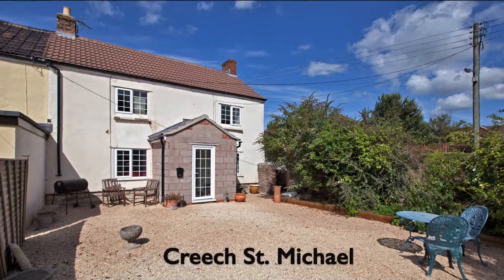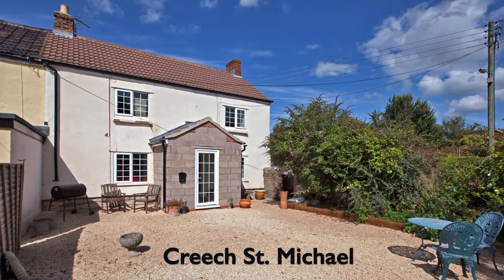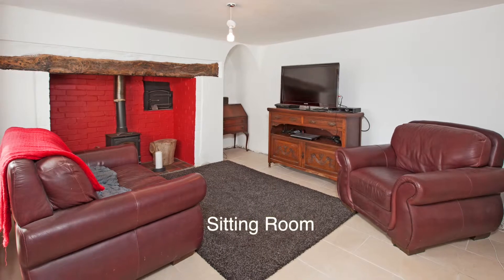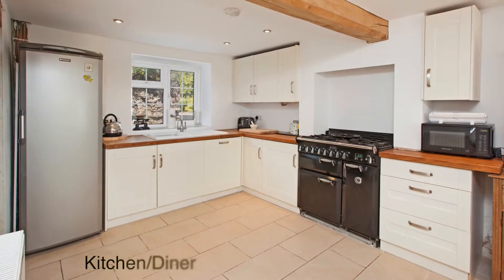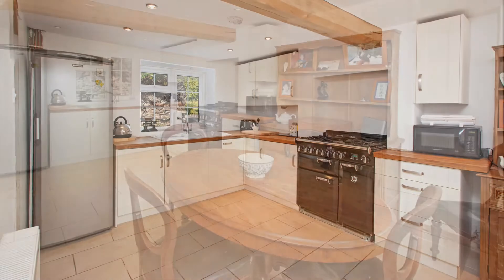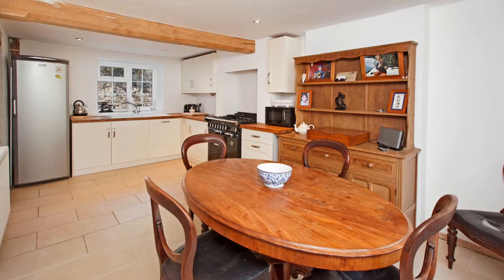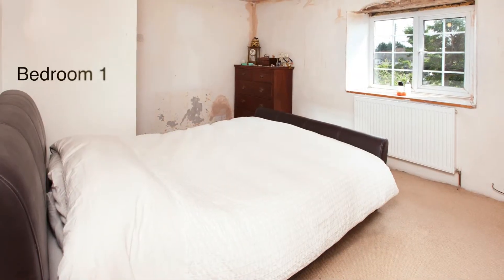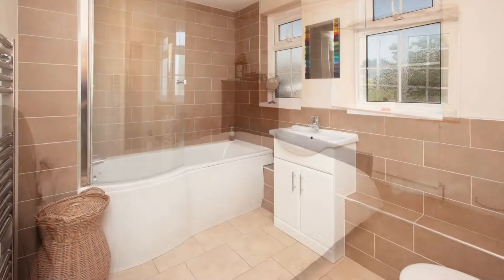Creech St Michael